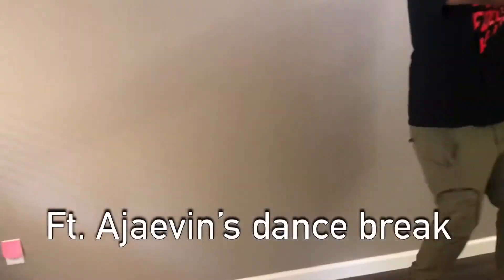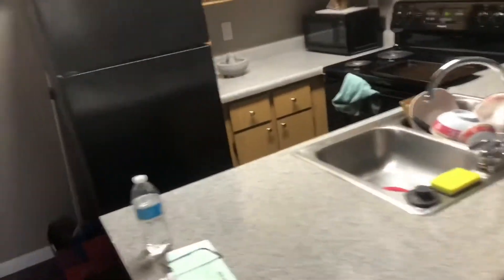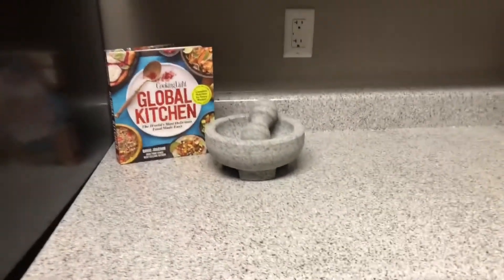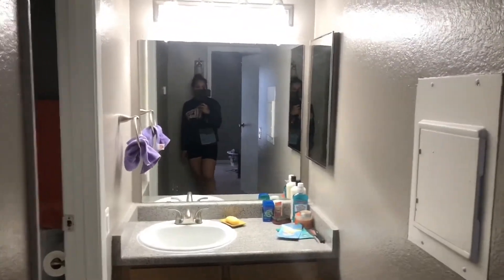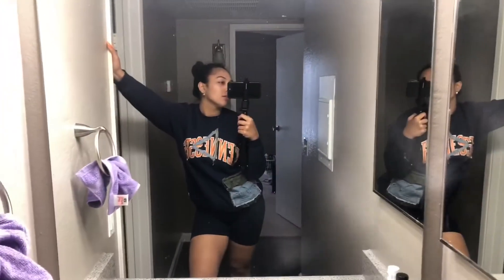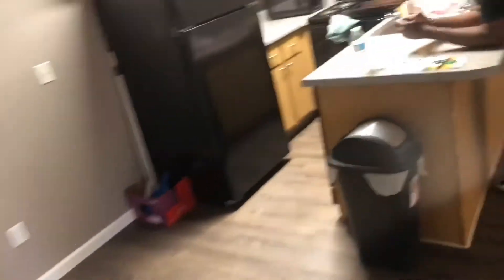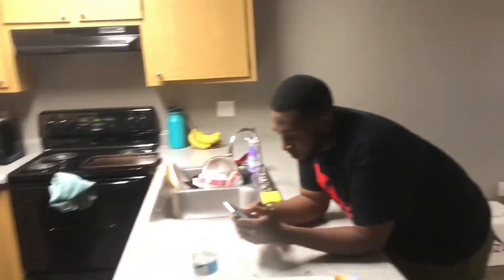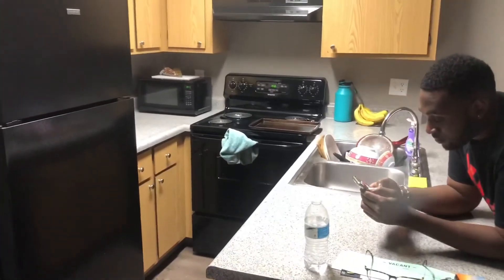Apartment tour // I MOVED TO ARIZONA 🌵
I recently relocated to Arizona! I’m super happy and excited for more opportunities! Can’t wait for this journey to continue with you guys!✨ Here’s a little apartment tour of my new CRIB 🏠

FOR MORE FOOD CONTENT

FOLLOW : @ashlueats on Instagram